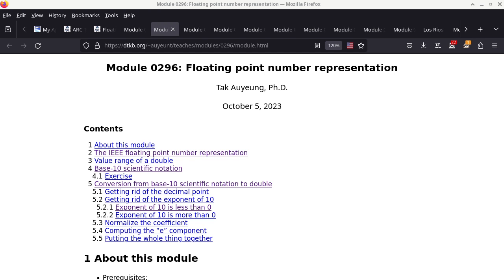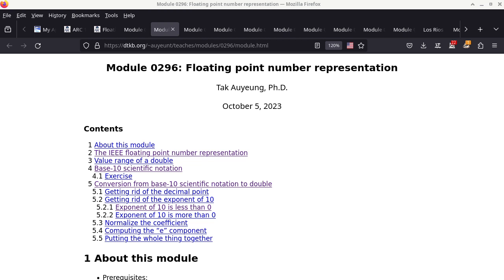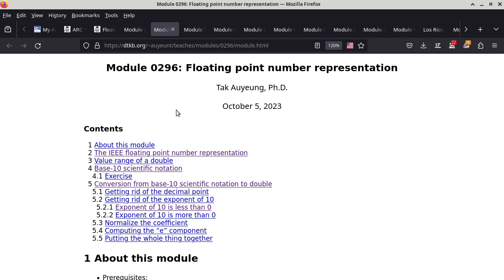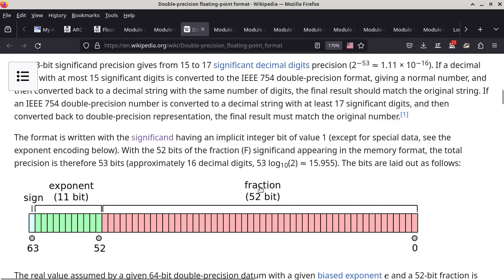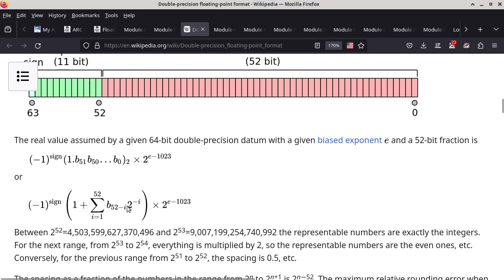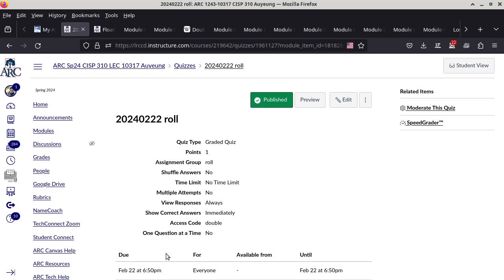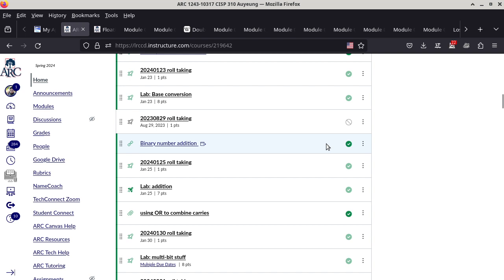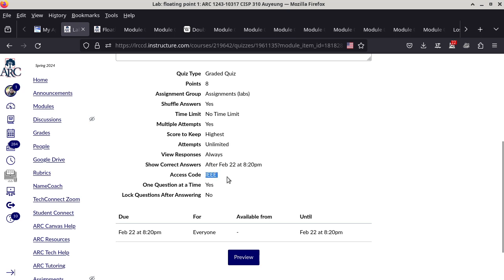20240222 CISP 310 floating point numbers